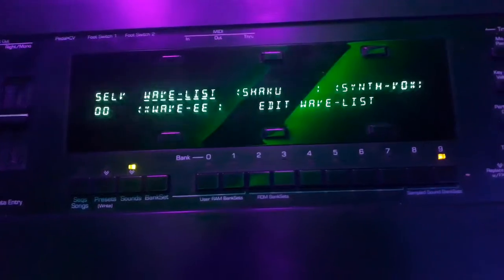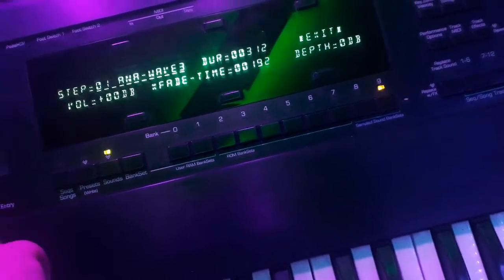ENSONIQ EPS 16 Plus Creating Evolving Soundscapes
Having the cool Yamaha SY-22 Vector Synth and the Ensoniq TS-10 with Hyperwave functionality I started to think: How can this, or something similar, be done on the Ensoniq EPS-16 Plus.

Here is method one.